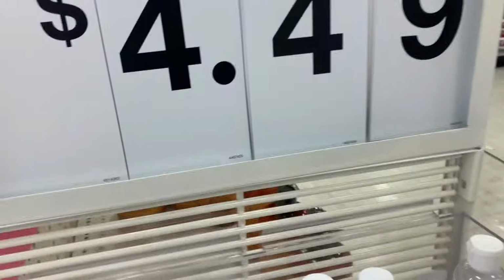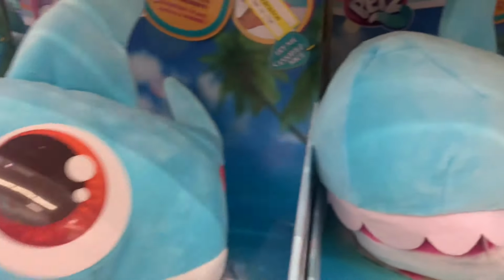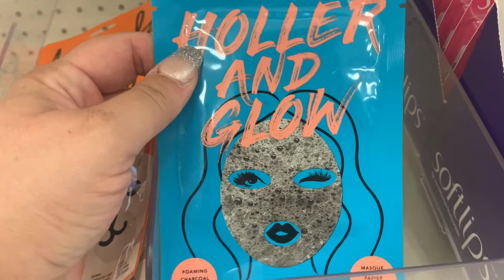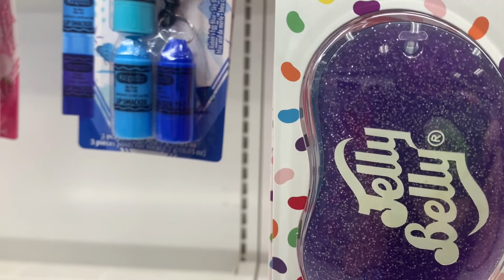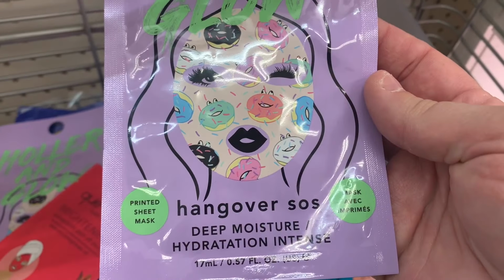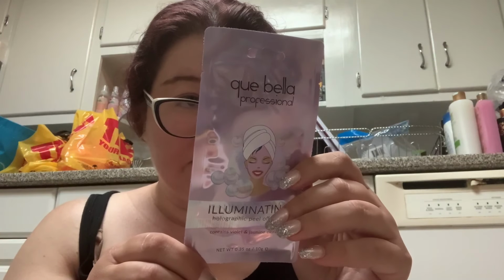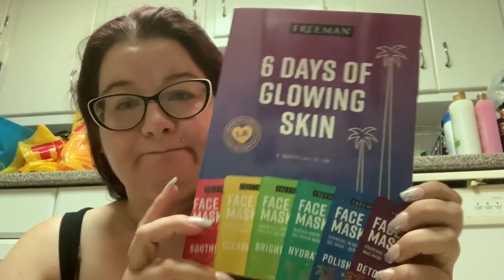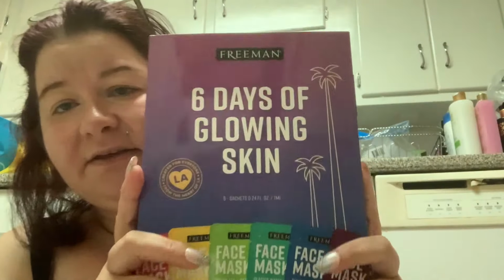Target 🎯 Haul - Come Shop With Me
I found a few good items but mostly my trip to Target was a bust.